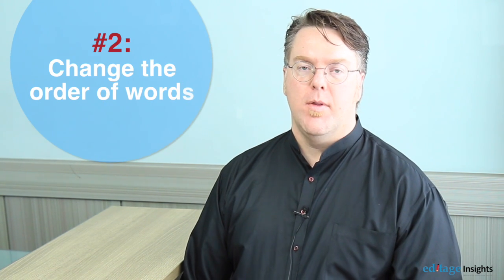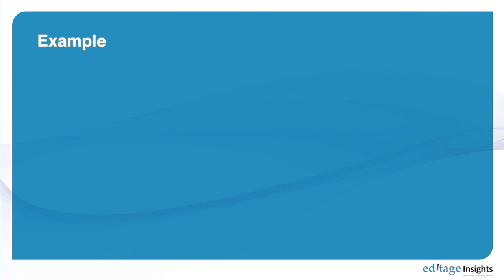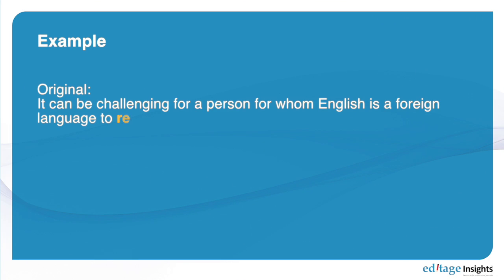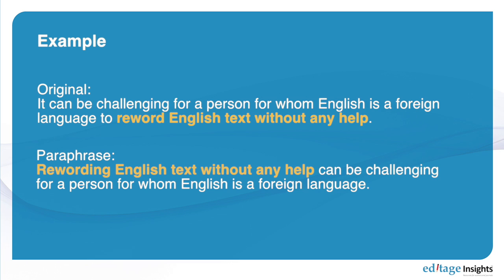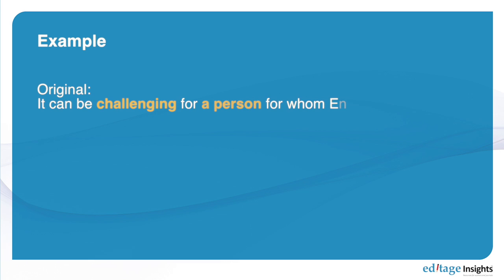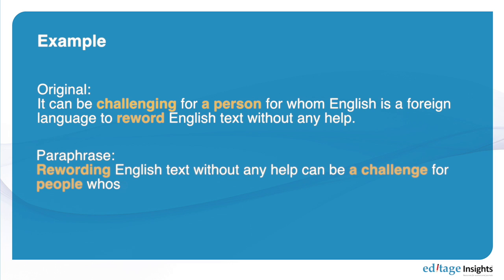How to paraphrase English text effectively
Non-native English speakers often find it difficult to paraphrase English text, which leads to issues with plagiarism. Editage Premium Editing helps you ensure your paper is polished for language, formatting, and plagiarism.

Authors build their research on previously published papers, often relying on data, methods, and processes used in earlier studies. However, this needs to be written in an author’s own words or properly credited, even if you are referring to your own work, to avoid any ethical misconduct. This makes summarizing text in English by rephrasing English sentences from published articles a must-have skill for researchers.

However, using your own words to paraphrase English text is a challenge, especially if English is not your first language or the text is very technical. This is why many non-English speaking authors are unable to clear the plagiarism check at the journal desk screening stage.

In this video, John McDonald, a peer reviewer, experienced editor, and academic trainer at Editage with 15+ years of teaching experience, talks about the need to write in your own words to avoid unintentional plagiarism. He shares three valuable tips and uses examples of paraphrased sentences to explain how to rephrase English sentences easily and effectively.

Find free author resources to succeed at every stage of academic publishing